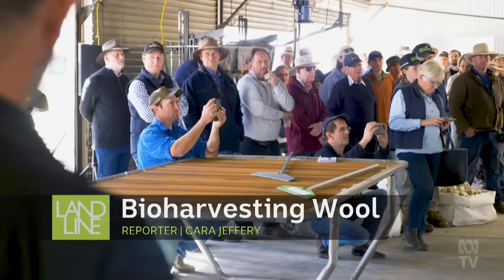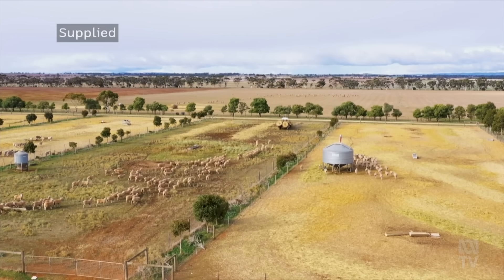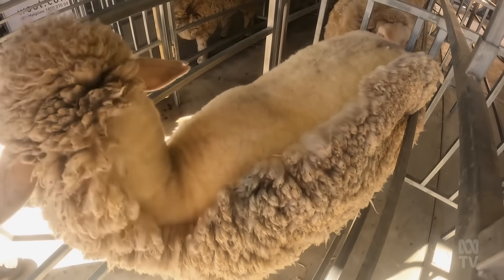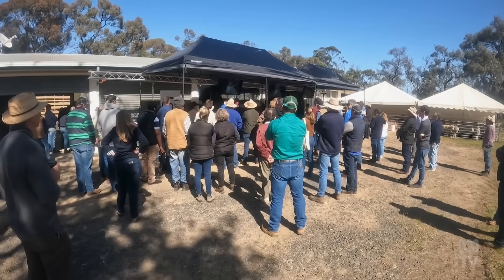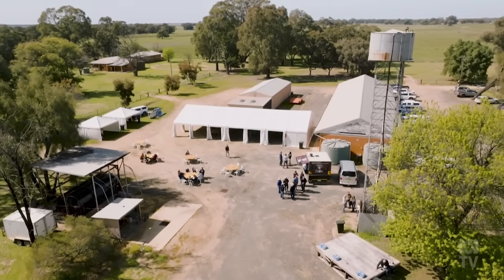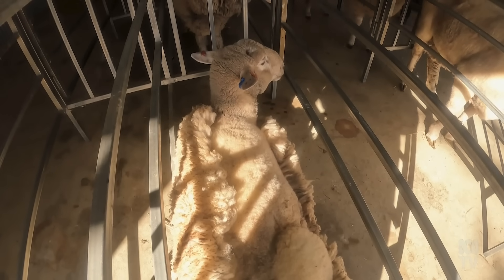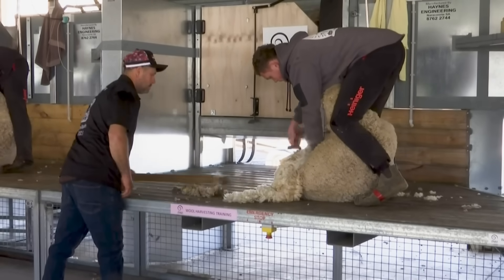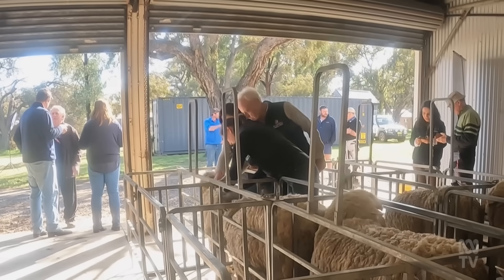Researchers think they've found a way to remove wool without shearing | ABC News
For decades Australia's wool industry has searched for a cost-effective way of removing wool from sheep without shearing them.
In a breakthrough, researchers think they'll soon be able to offer growers an alternative to traditional shearing.
Landline’s Cara Jeffery has the story.